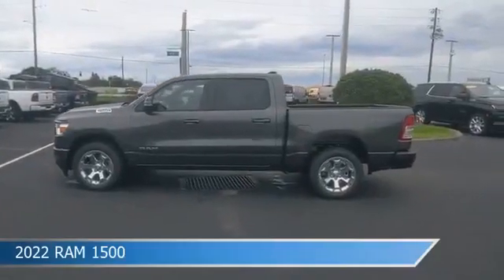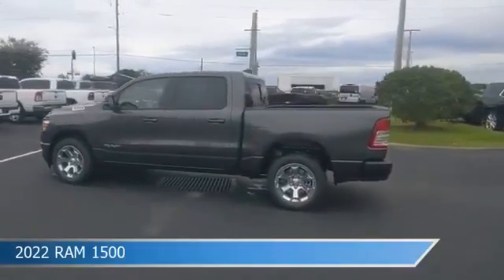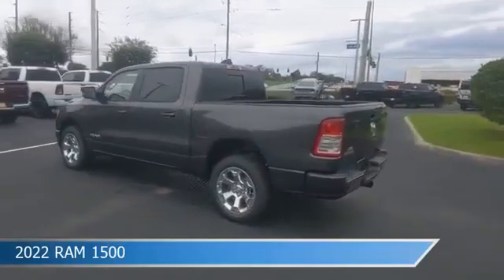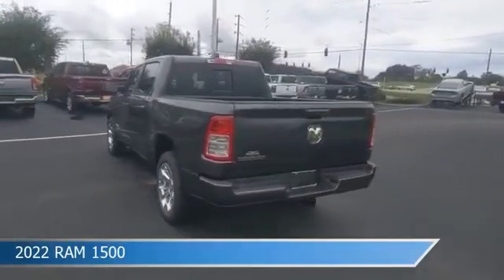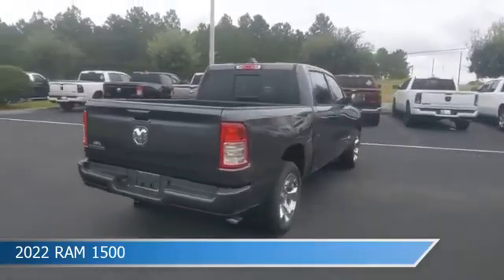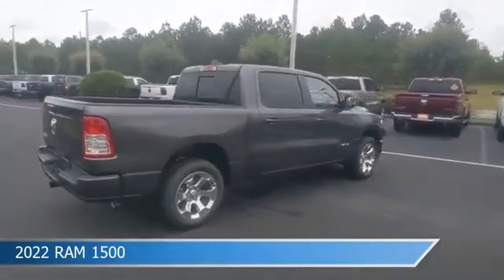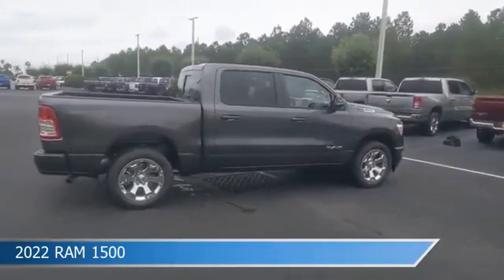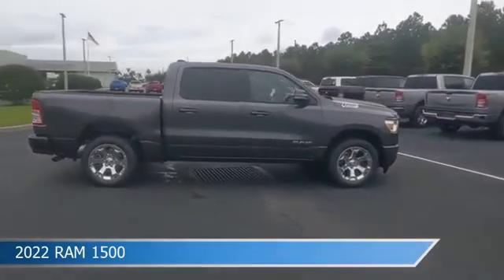2022 RAM 1500